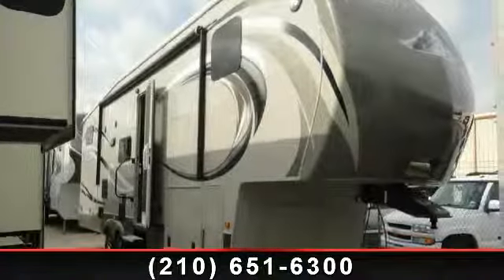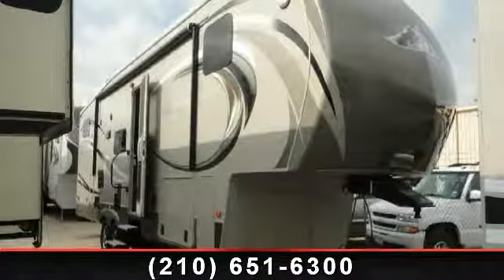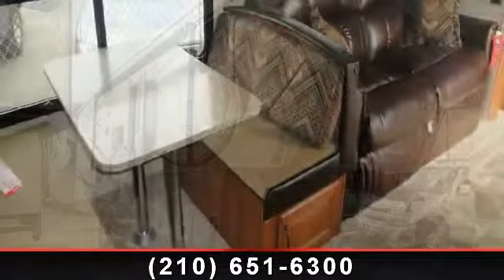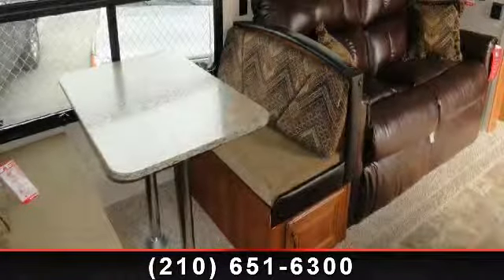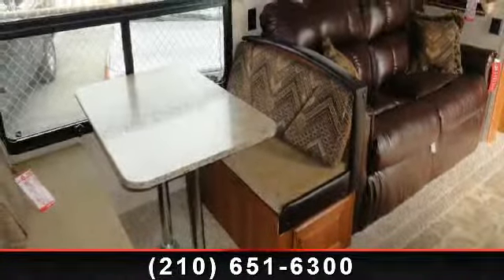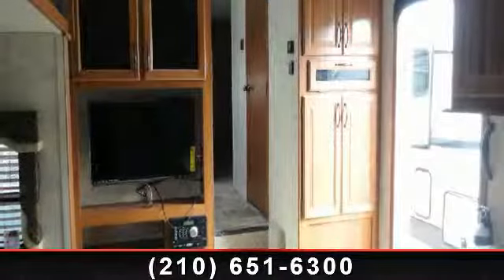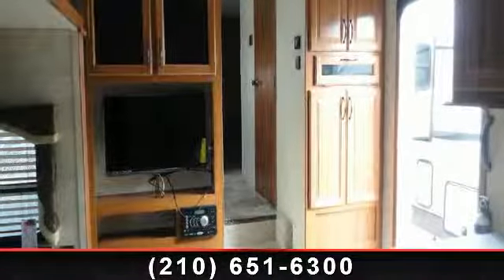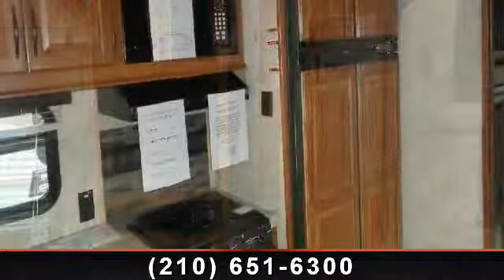2014 Keystone High Country - Crestview RV Superstore - Selm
, Moving To Montana Pkg\r\nFireplace\r\n12 Cubic Foot Side By Side Fridge\r\n2nd A/c- 13.5 Btu Low Profile\r\nRvia\r\nHigh Country Pkg\r\nElectric 4 Point Leveling System\r\nWinterization